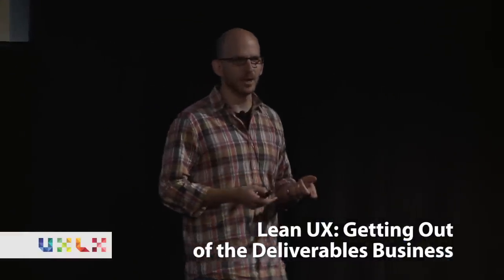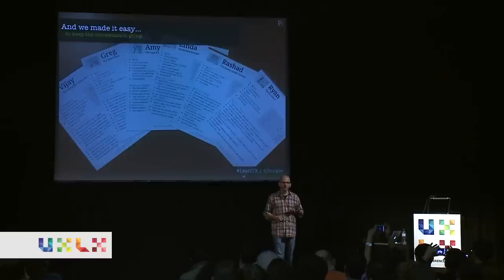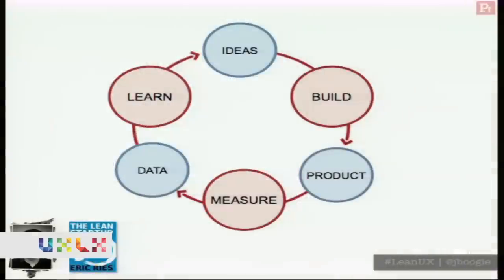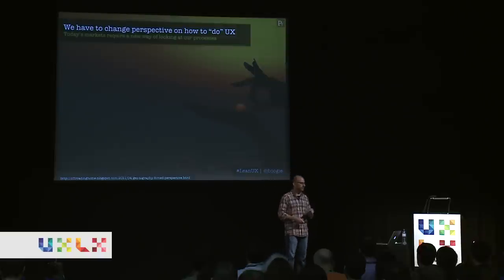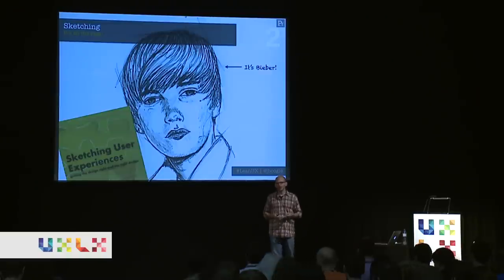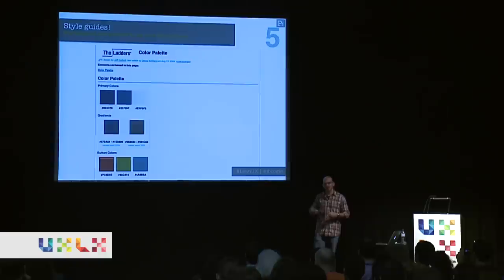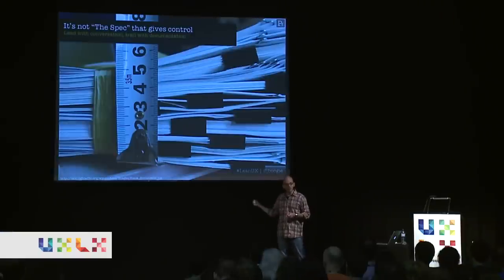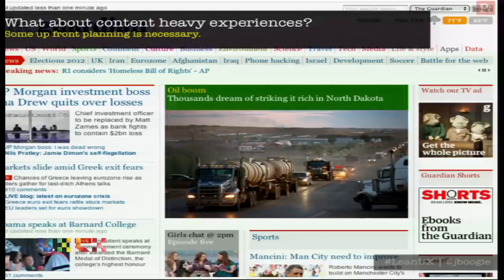Lean UX: Getting Out of the Deliverables Business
Speaker: Jeff Gothelf

Designers have long relied on heavy documentation to communicate their
vision for products and experiences. As technology has evolved to
offer more complex and intricate interactions, the deliverables we've
been creating have followed suit. Ultimately though, these
deliverables have come to serve as bottlenecks to the creation process
and as the beginning of the negotiation process with our team mates --
a starting point for conversation on what could get built and
launched.

Lean UX aims to open up the user experience design process with a
collaborative approach that involves the entire team. It's a
hypothesis-based design approach that tests design ideas early and
often and, along the way, builds a shared understanding with our team
mates that eliminates the dependencies on heavy documentation and
challenging communications. Lean UX is a solution for the challenge of
Agile and UX integration while it also works effectively in
traditional waterfall and other hybrid environments.